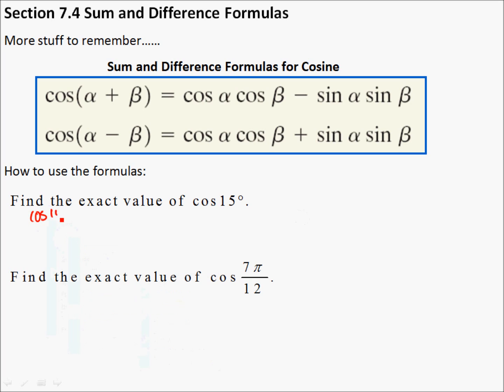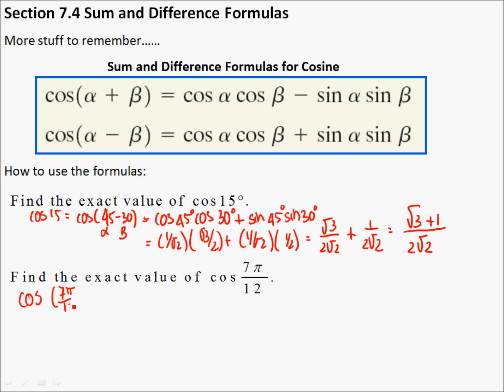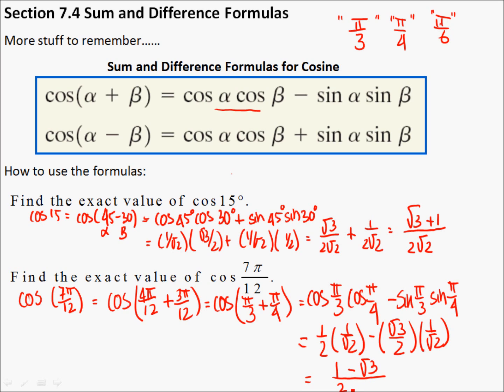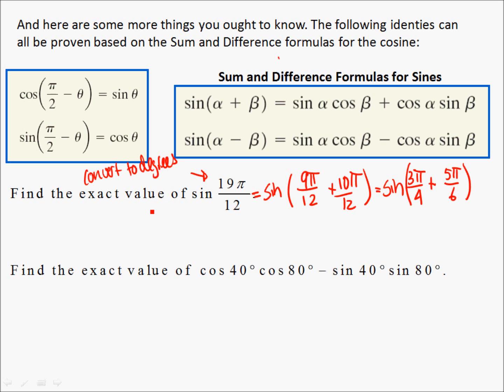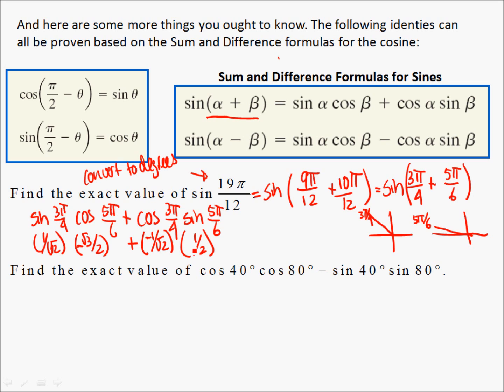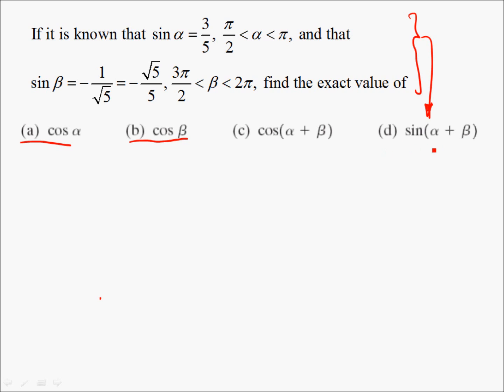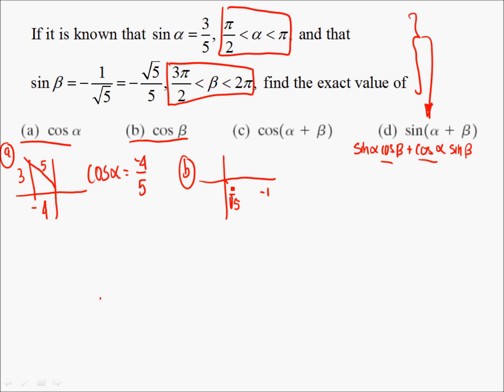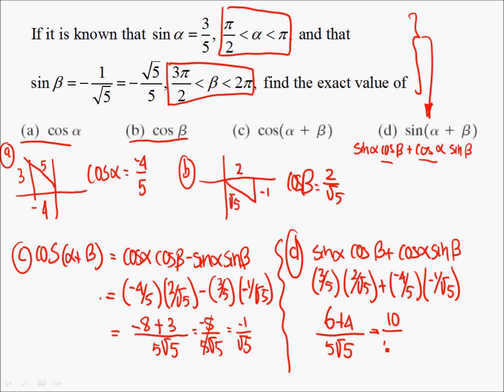Precalc 7.4 Sum and difference formulas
Using the sum and difference formulas to find exact values